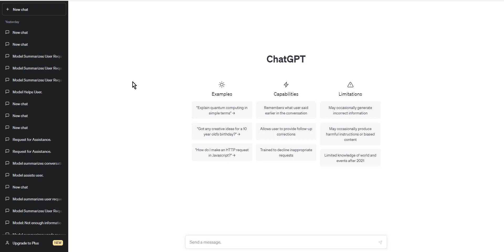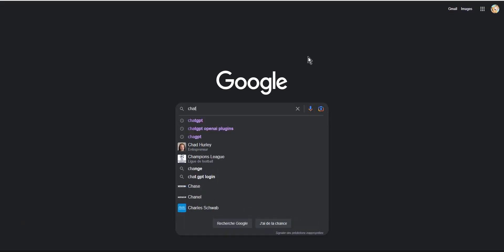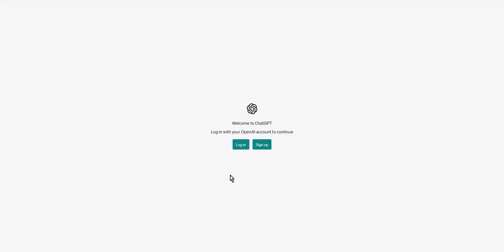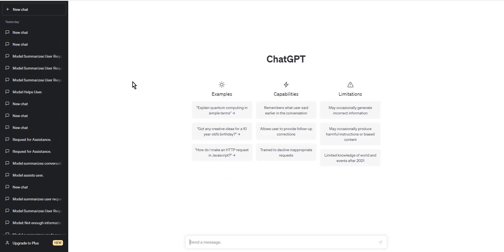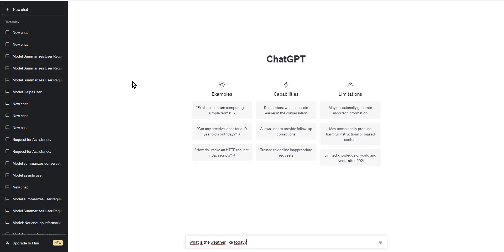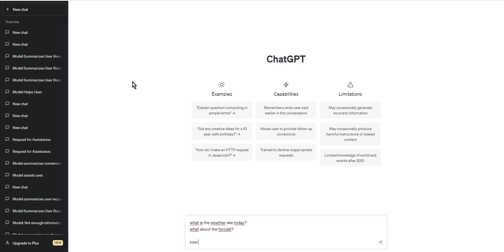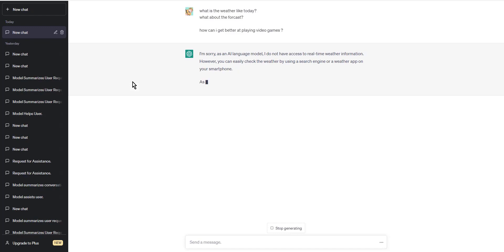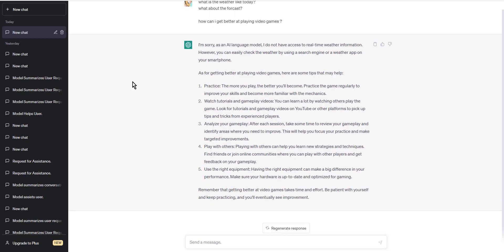How To Start A New Line Chatgpt Tutorial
Today we talk about start a new line chatgpt,chatgpt tutorial,chat gpt prompts,chat gpt prompt